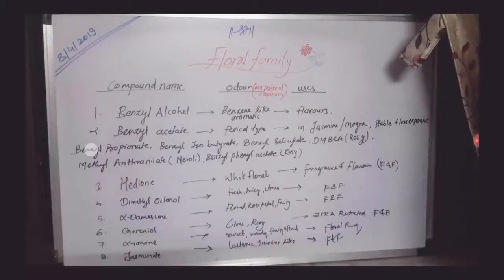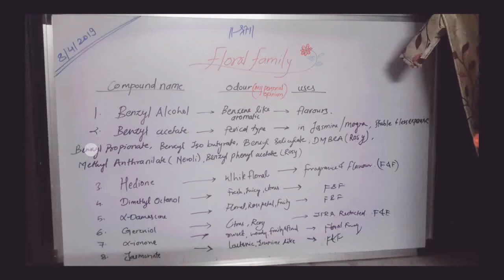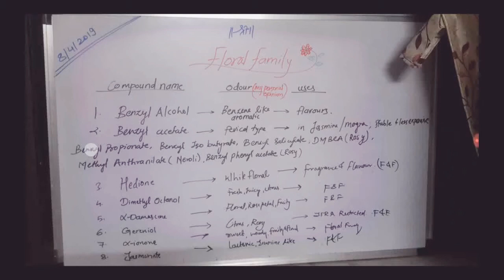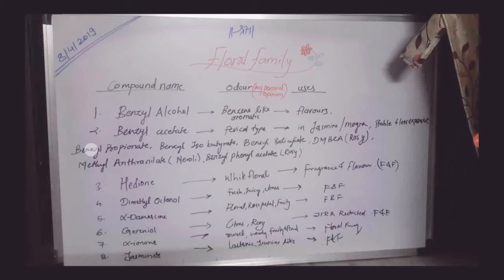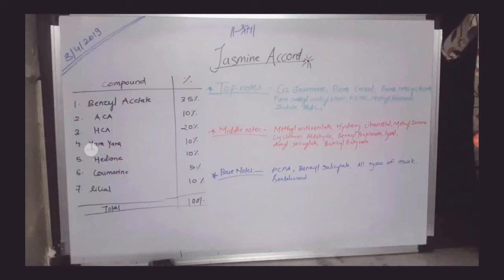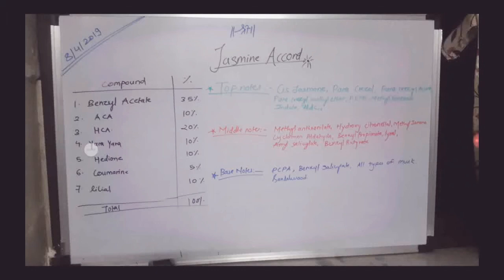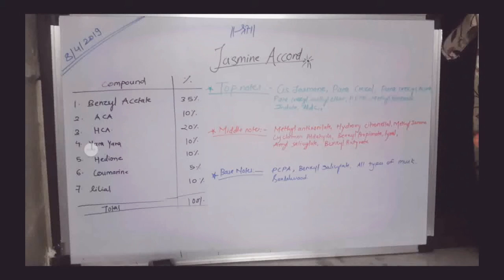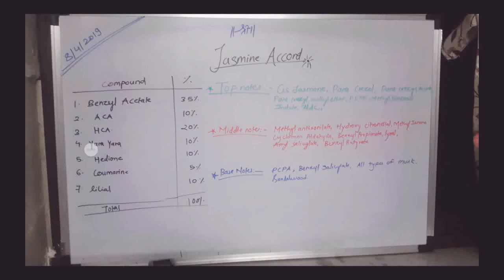PGDPCM (Jasmine Accord )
Video is about , how to make a jasmine accord & few ingredients details which comes under floral family.